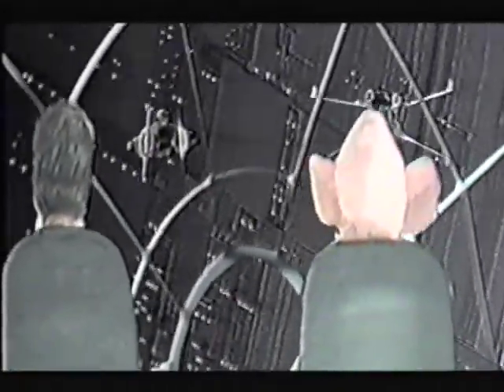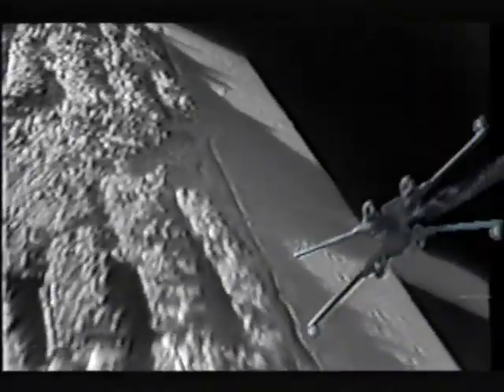Star Wars Laserdisc Jedi Videomatics with Ken Ralston